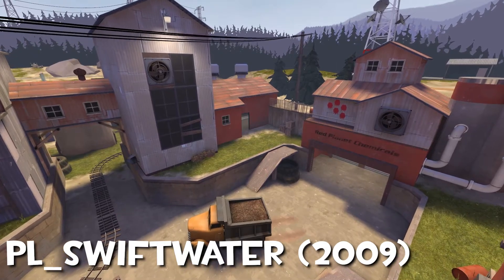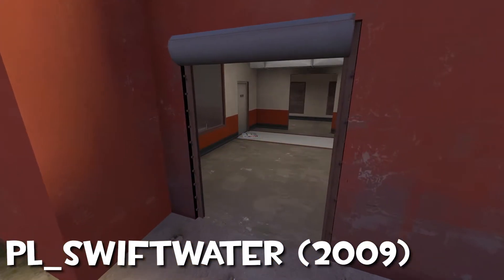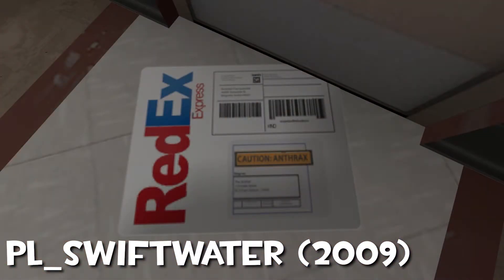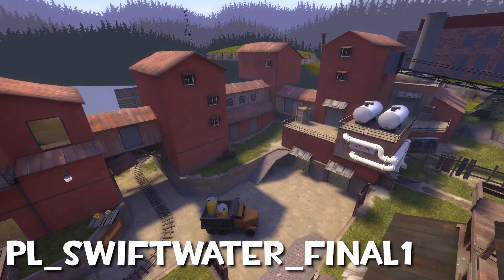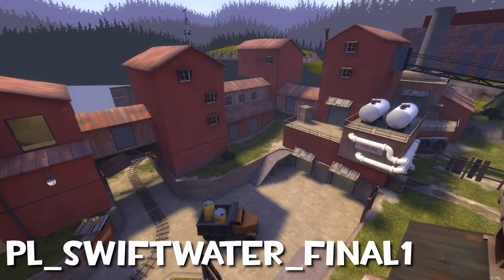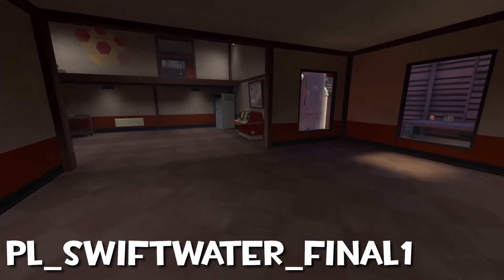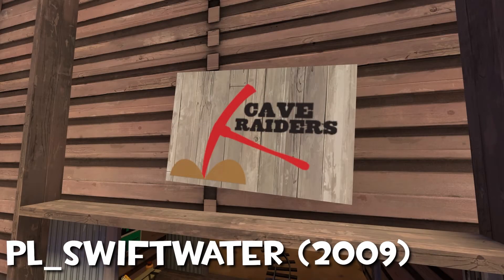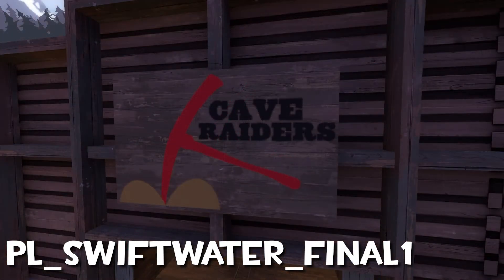TF2 Map Facts 33: Anthrax and Butt Cracks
Swiftwater is an interesting map with some interesting signage...

This is part of a series of small videos about interesting and random facts on Team Fortress 2's official maps. A Playlist of them can be found